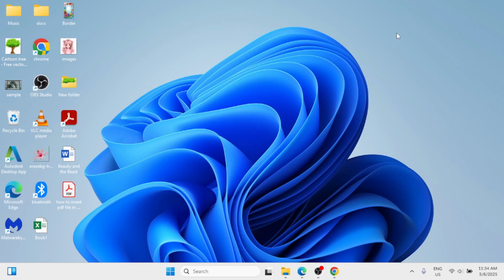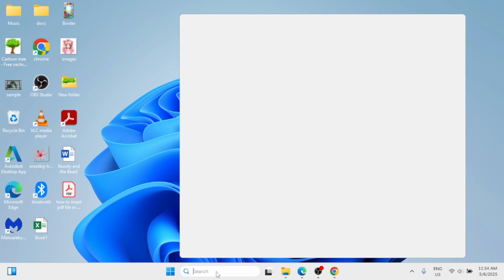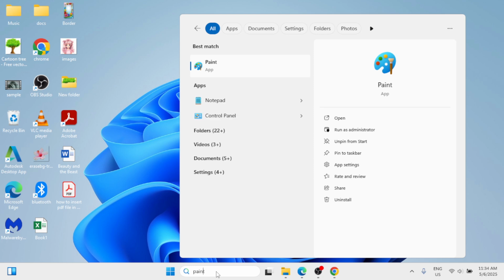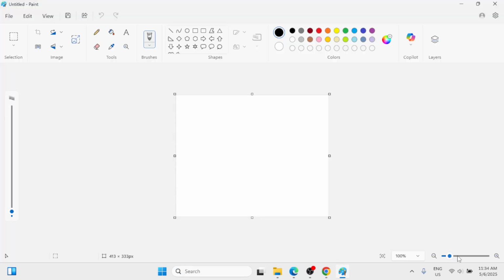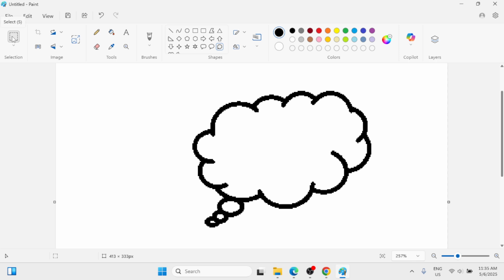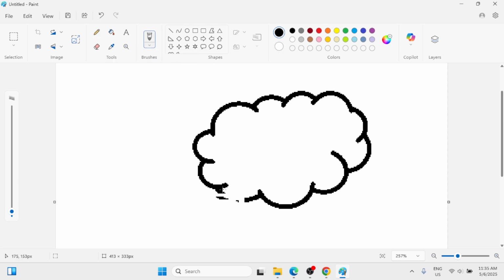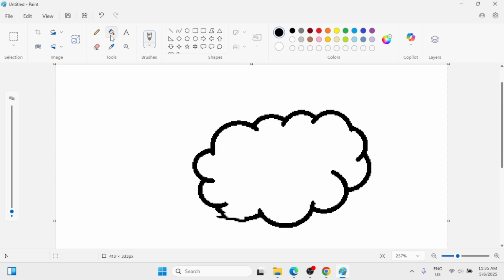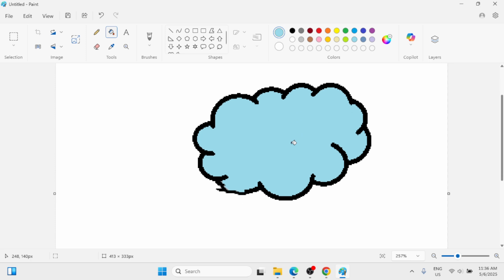How To EASILY Make Clouds In MS Paint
Want to draw simple and beautiful clouds in MS Paint?
This easy tutorial shows step-by-step techniques for all skill levels.
Perfect for kids, beginners, and digital art projects.
Watch now and create fluffy clouds with ease in Paint!